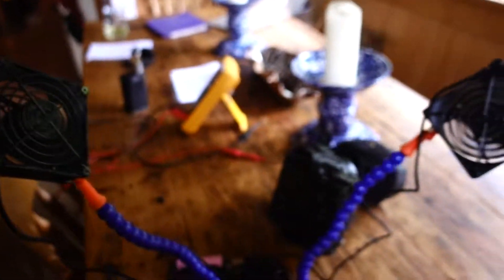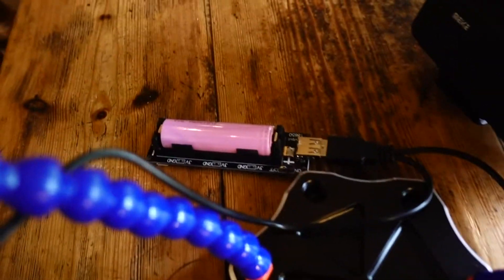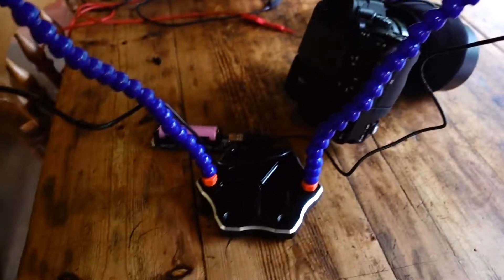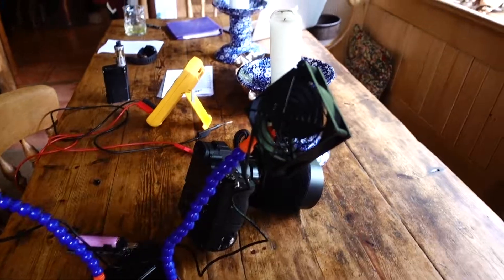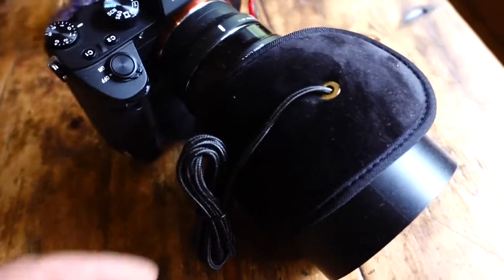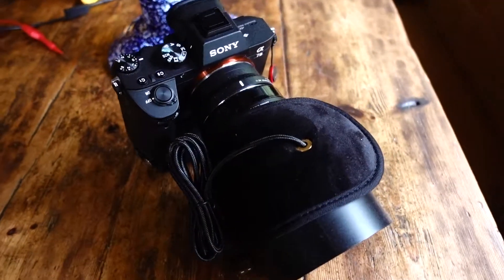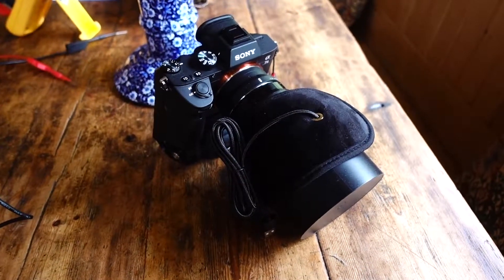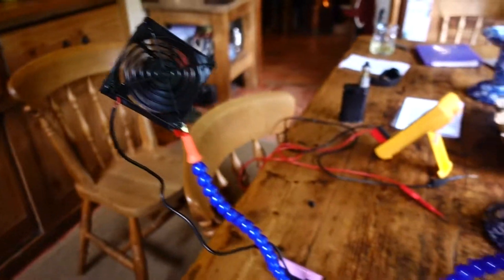Condensation, fog and mist on lens Astrophotography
How to defeat Condensation Astrophotography fog and mist on lens with a astrophotography heater fan or